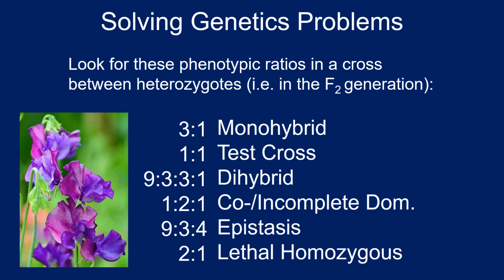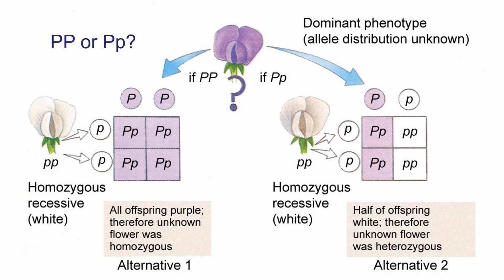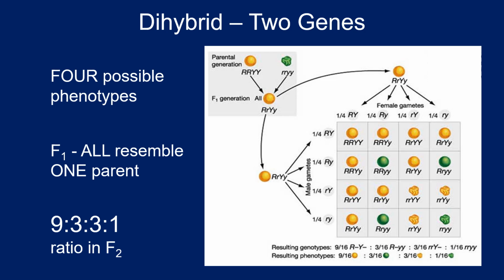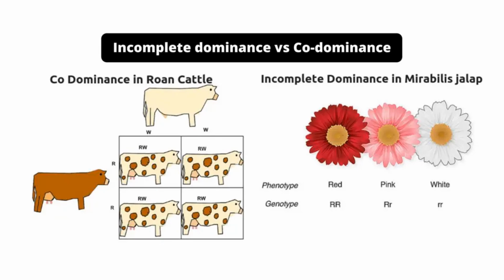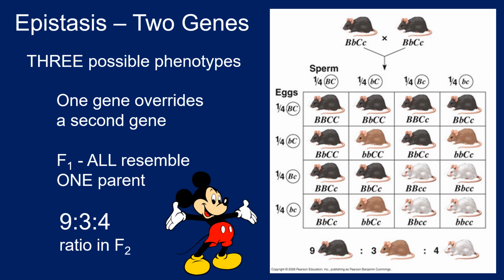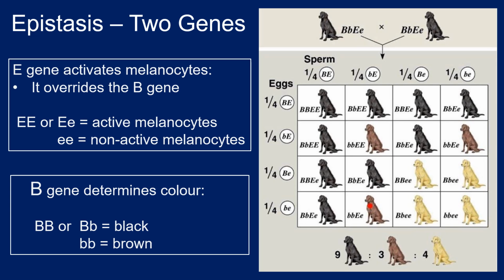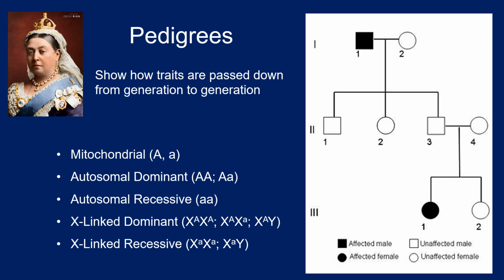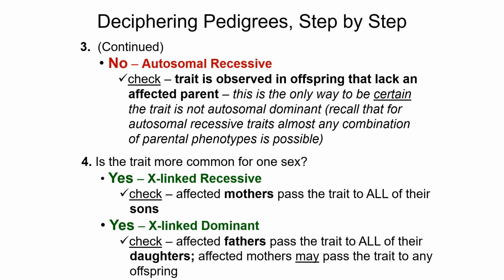Genetic Ratios - A quick review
A review of Mendelian genetic ratios.